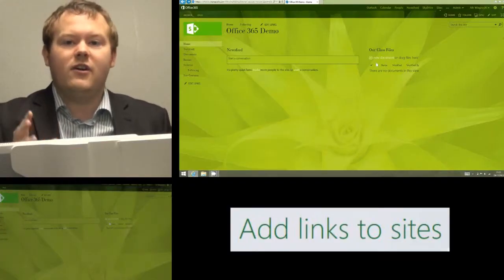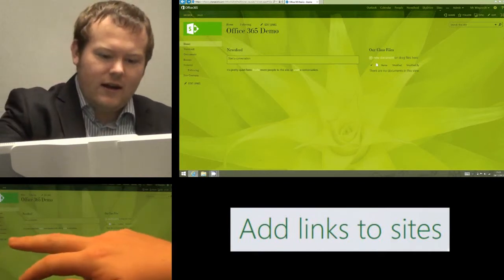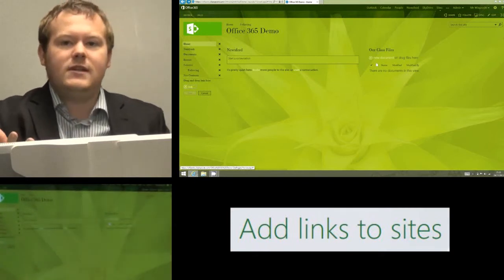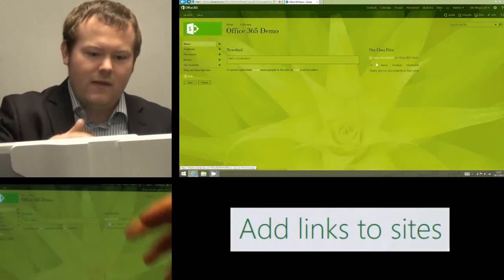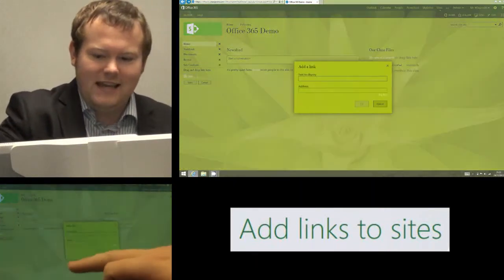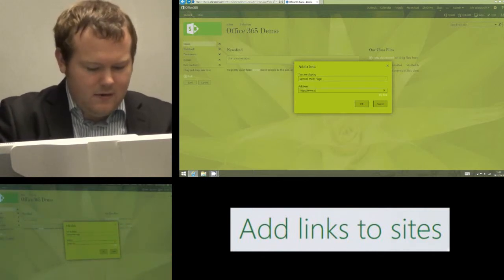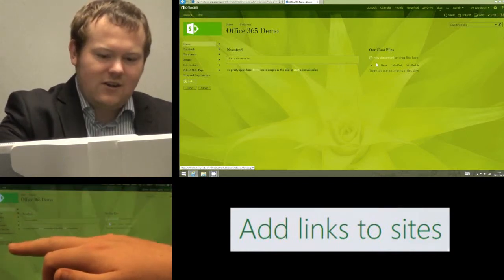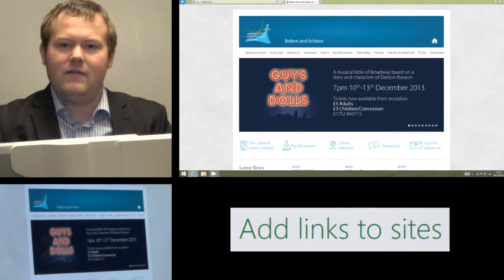How to add in Links in Office 365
Created by educators for educators, see how easy it is to add in Links in Office 365 with this quick tutorial for teachers.